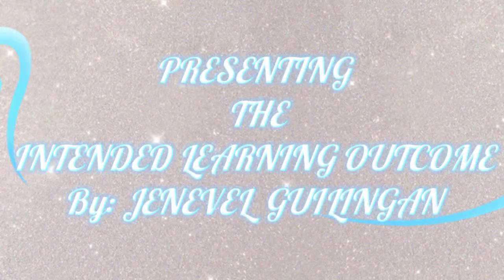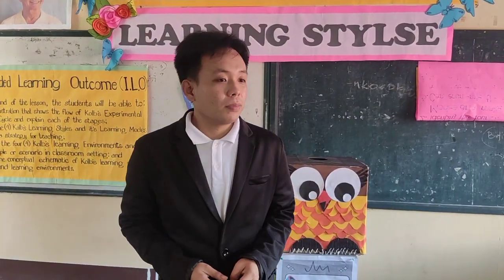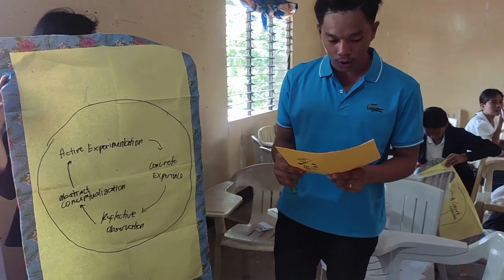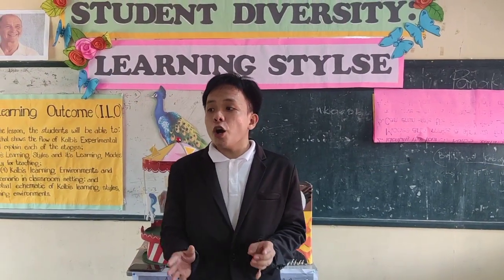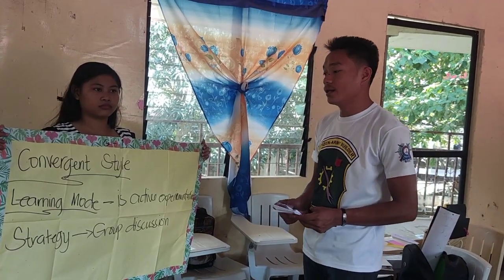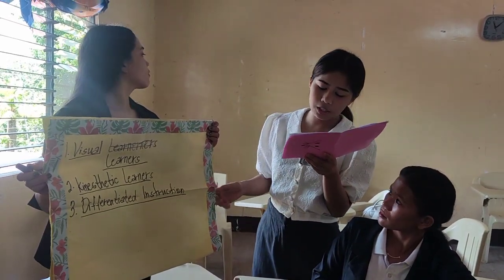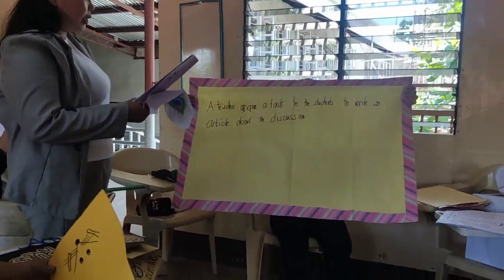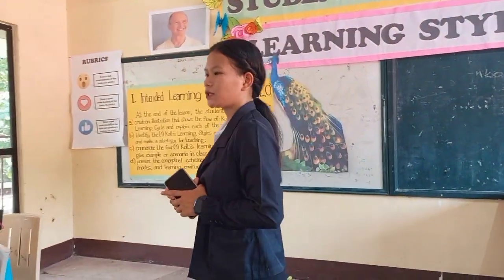FACILITATING LEARNERS CENTERED ( KOLB'S LEARNING CYCLE)